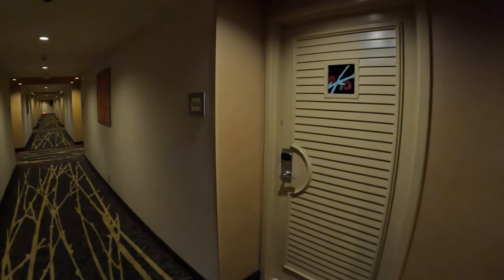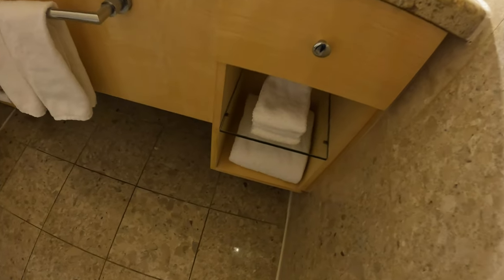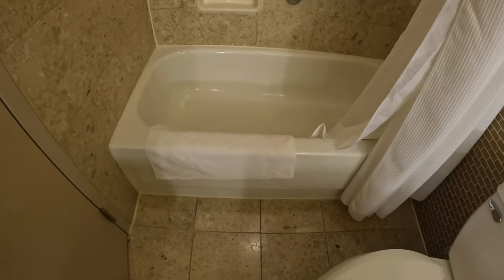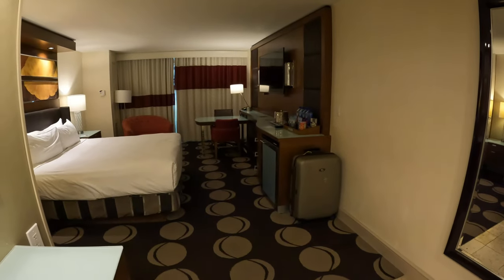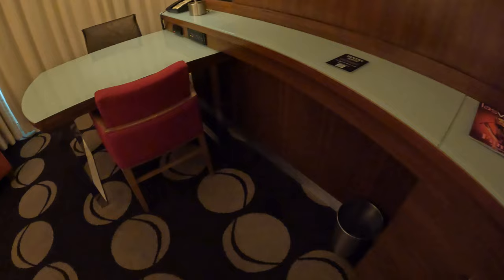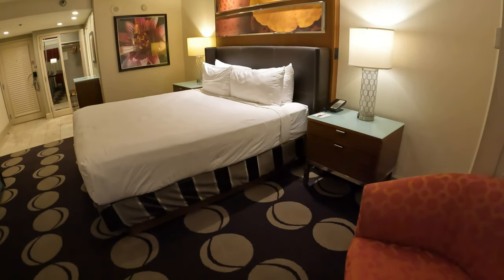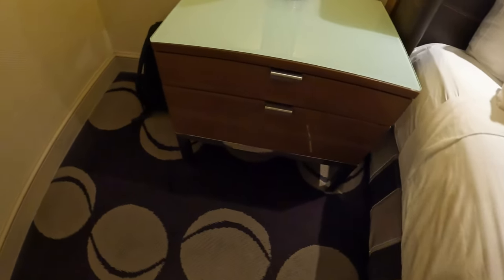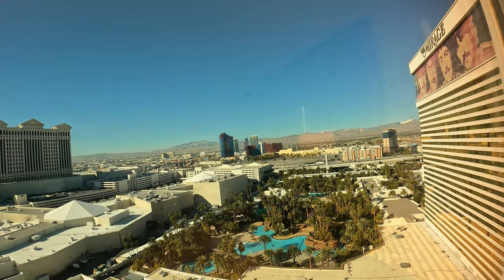Mirage Resort King Room Pool View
Mirage Las Vegas
Room Type : Resort King Room | Pool View

A spacious resort room equipped with one king size bed and everything you need to live your dreams Center-Strip. Comfort meets sophistication with AAA Four-Diamond luxury amenities including The Mirage Serta Perfect Sleeper® pillow top mattress, 42” LCD TVs, high-speed Internet and a JBL Horizon Bluetooth Speaker with dual USB charging and ambient lighting.

• 394 Sq Ft
• King Bed
• Max Guest 3
• Access to the Fitness Center at The Mirage Spa
• The Mirage Serta Perfect Sleeper® Pillow Top Mattress
• Blackout Shades
• Desk and Executive Chair
• Mini Bar
• Oversized Backlit Vanity Mirror